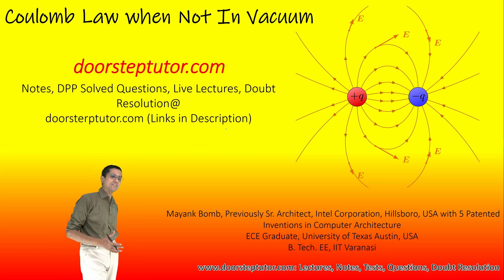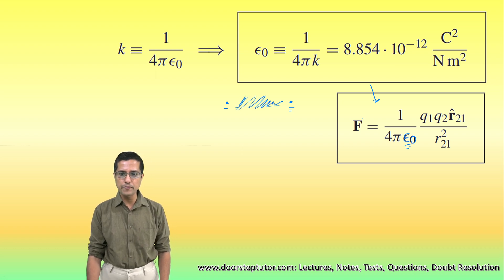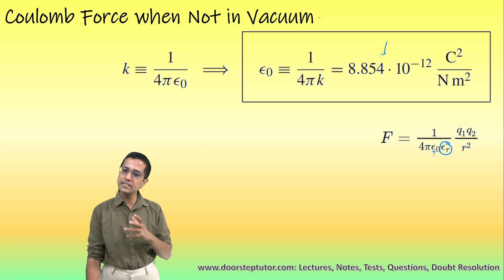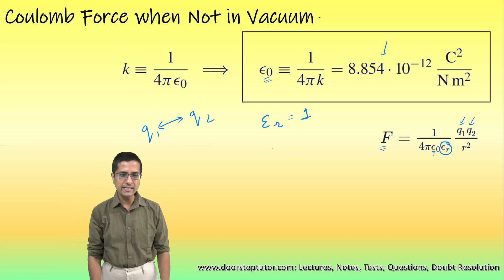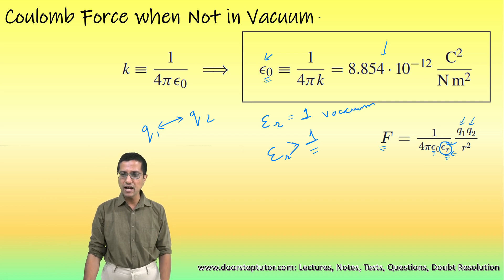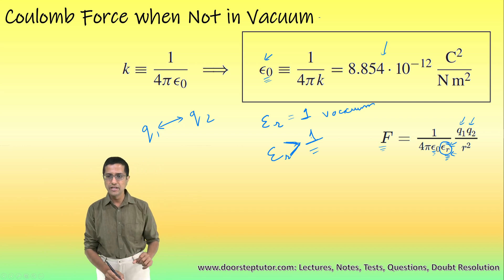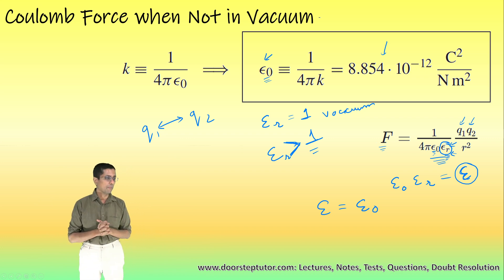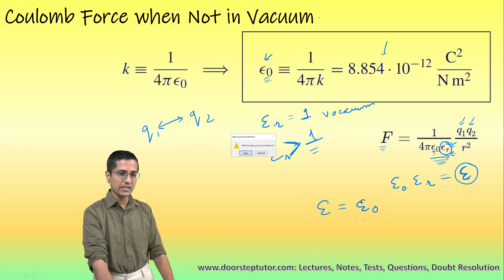What is Relative Permittivity? Absolute Permittivity? Coulomb's Law when Not In Vacuum? NEET | JEE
ϵ_r is the relative permittivity of the dielectric, also known as the dielectric constant. It is a number without units that tells you by what factor the dielectric reduces the force between charges (because of polarization of the dielectric). The role of ϵ_r is quite different from that of ϵ_0, the permittivity of free space or vacuum permittivity. In the SI system of units, ϵ0 has units.  Sometimes you see the product ϵ_r.ϵ_0 written as one lump, ϵ,. This is sometimes just called the permittivity of the dielectric.